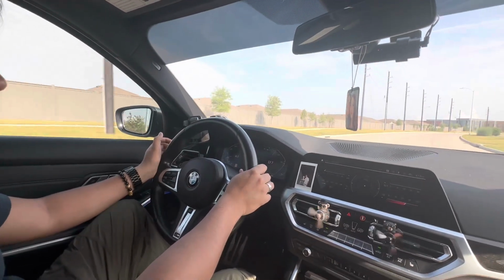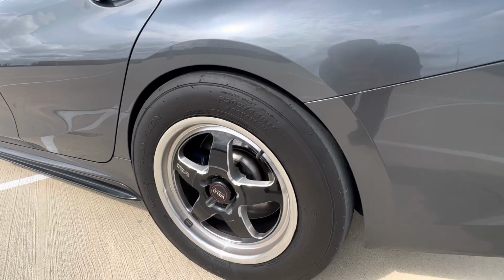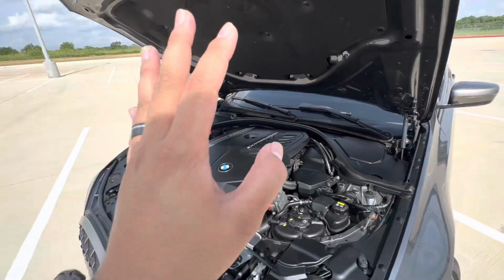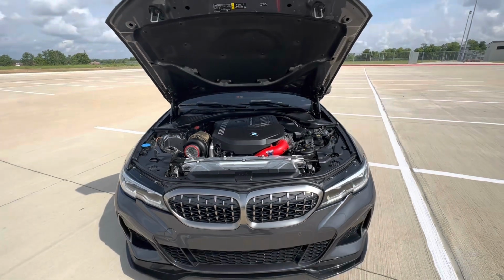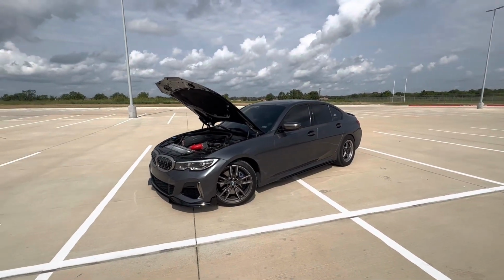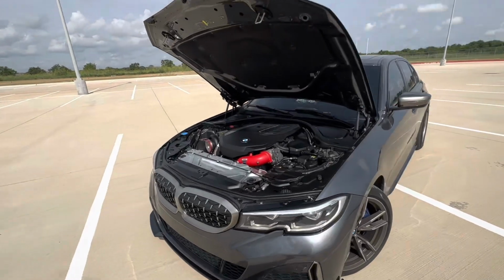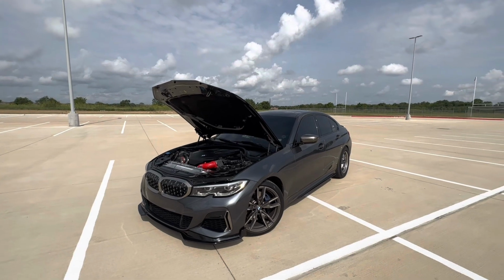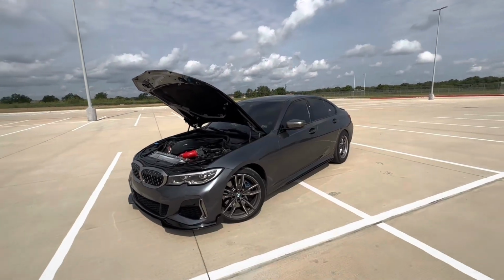MAJOR update on m340!!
What’s up everyone! I know it’s been a LONG time like always since I’ve uploaded something! But the wait is well worth it! (I hope) lol

My YT channel IG - @Boostedracelab

Mods
Spool Performance top mount turbo kit
Precision turbo 6466
Spool performance LPFP
Visconti Flexfuel Kit
Boost logic port injection plate
Injector dynamic 1050cc injectors
FTP charge pipe
XHP stage 3 trans tune
Ecutek tuned by Mikey botti

Races are coming! Just need to go out a little more so I can put a little nice compilation for you guys!